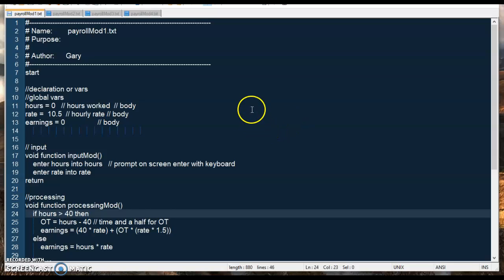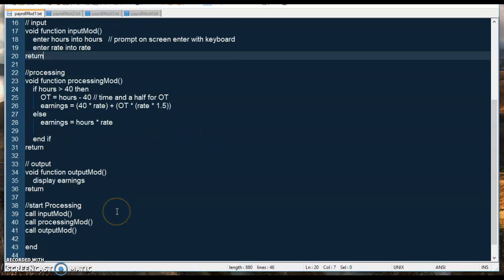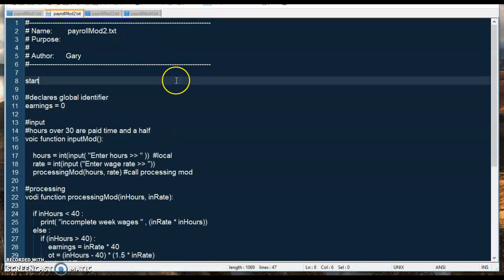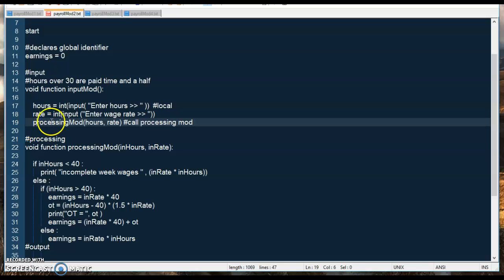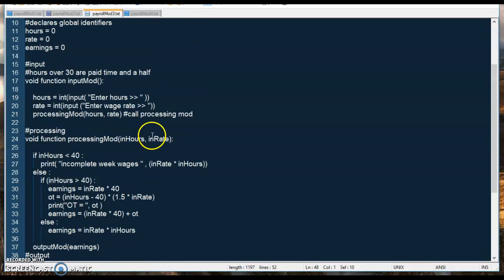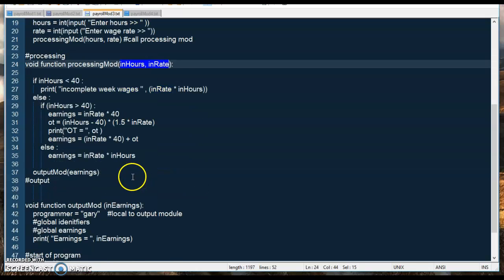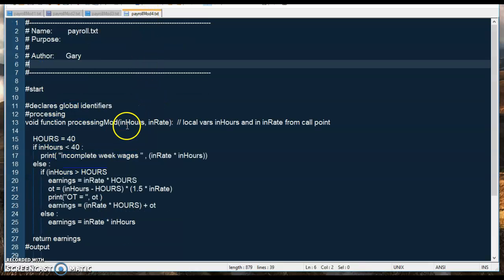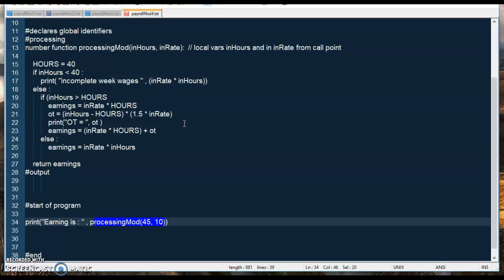Section 4 Examples Video